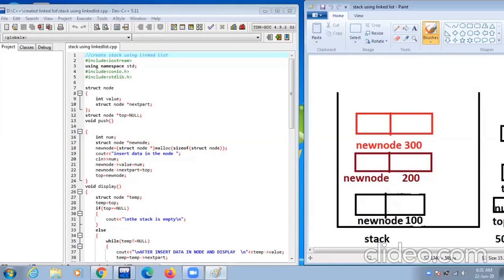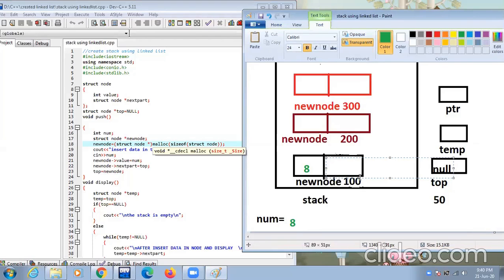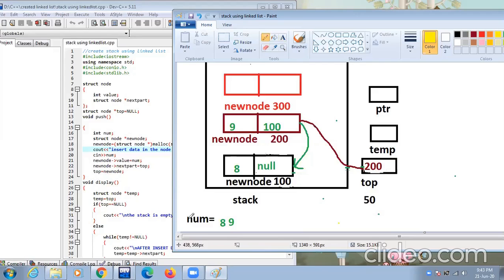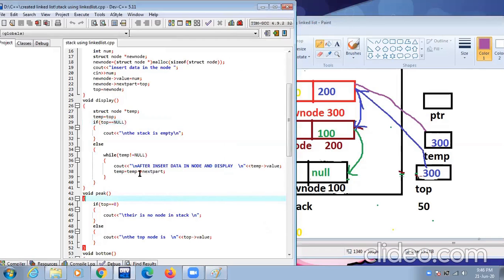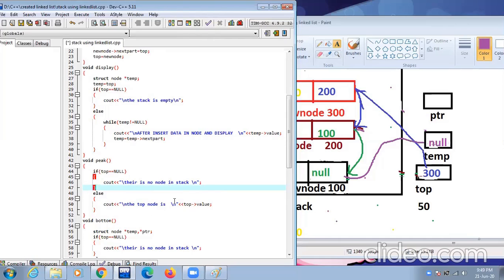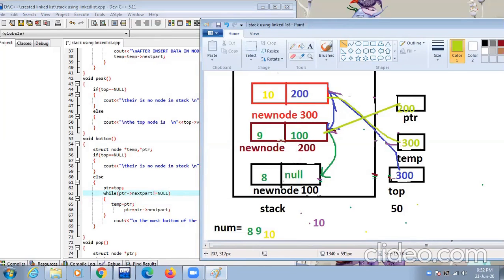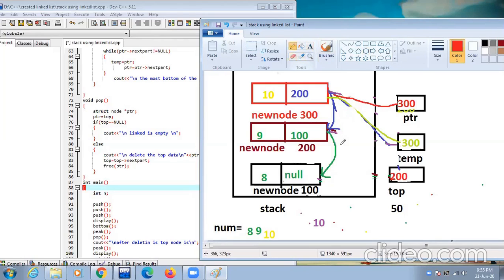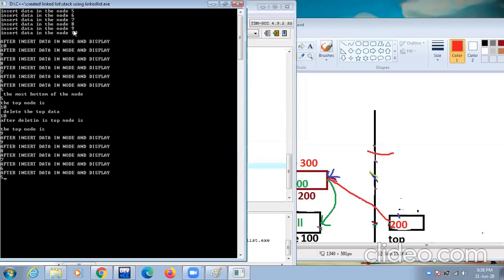Implement a stack using singly linked list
link of this program is